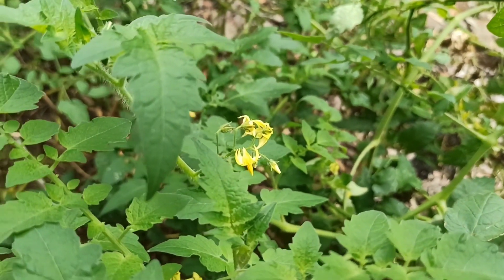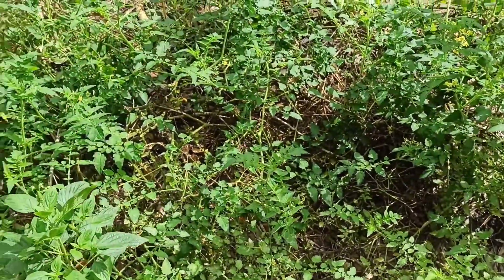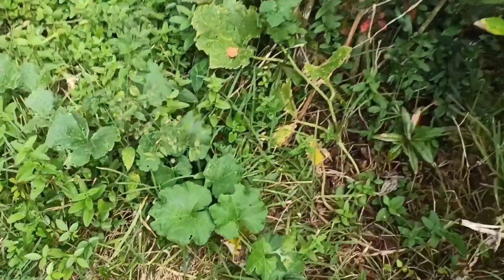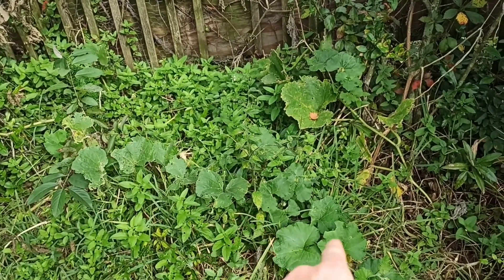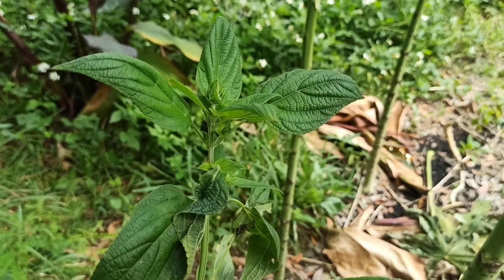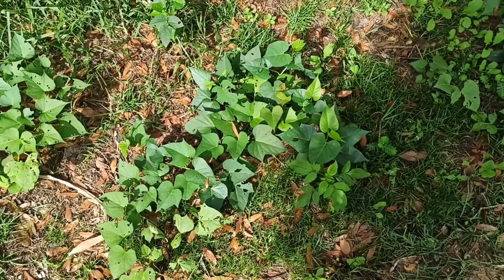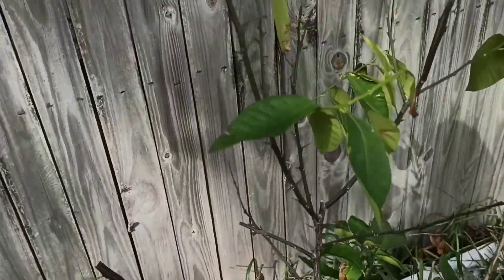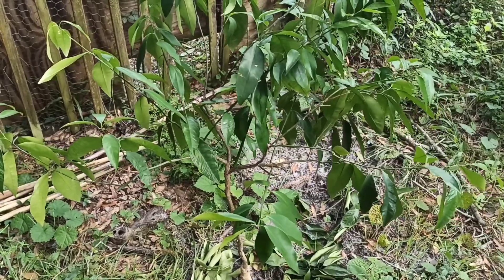These 3 Garden Plants Don't Quit!